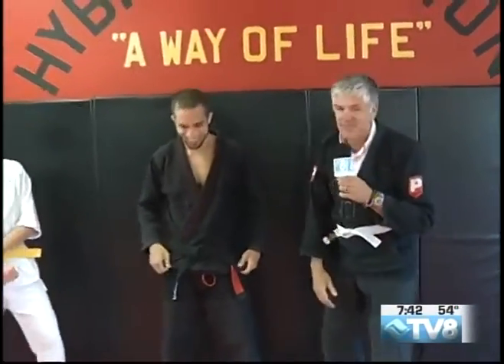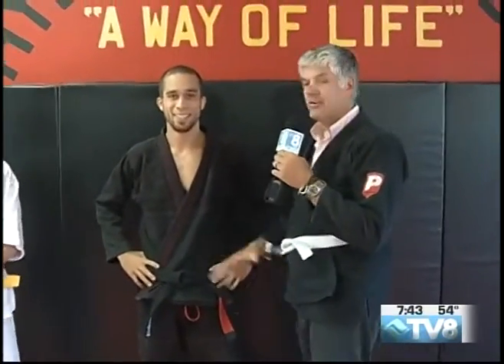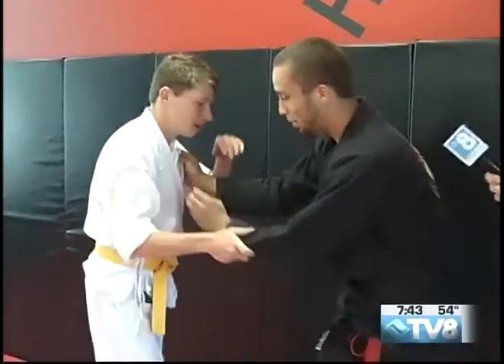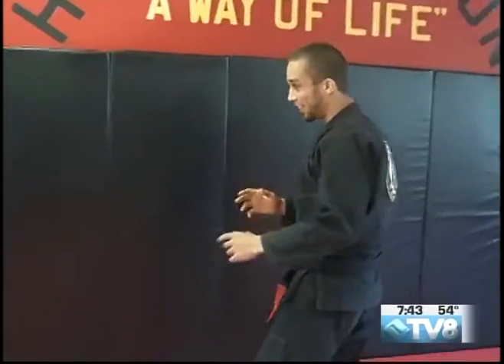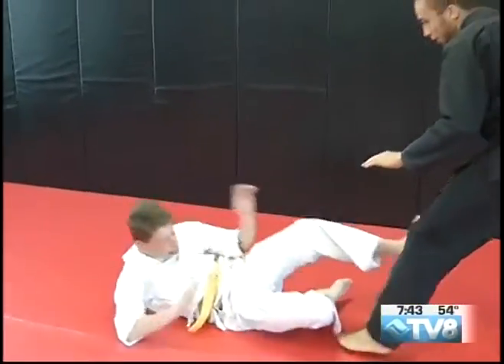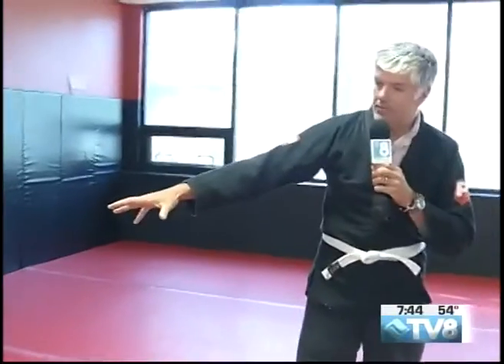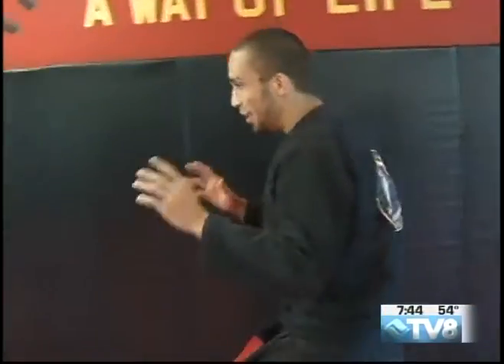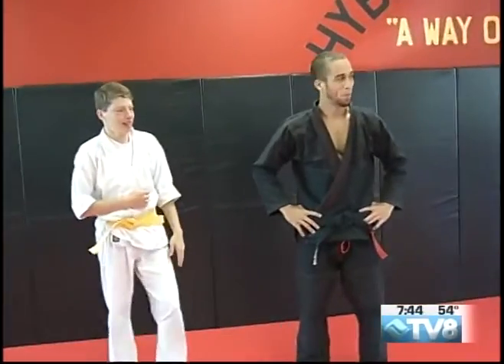Hybrid Nation Martial Arts Hayward Charles 06.20.16 Good Morning Vail